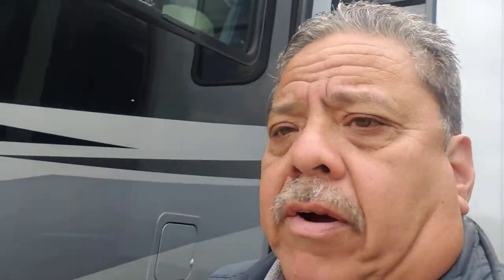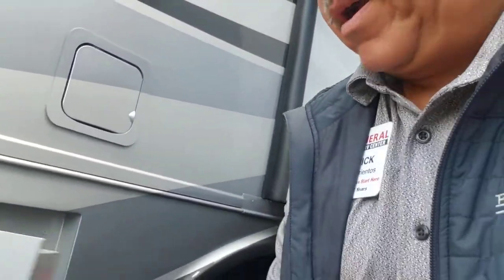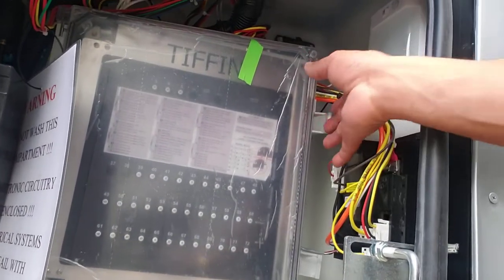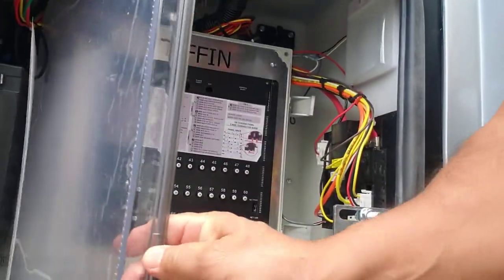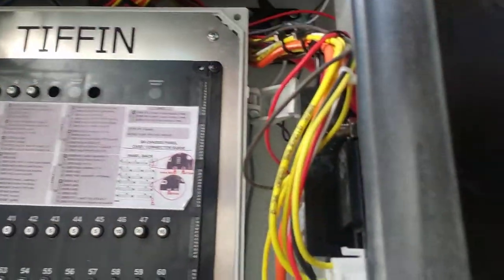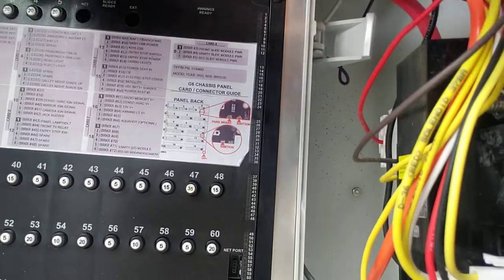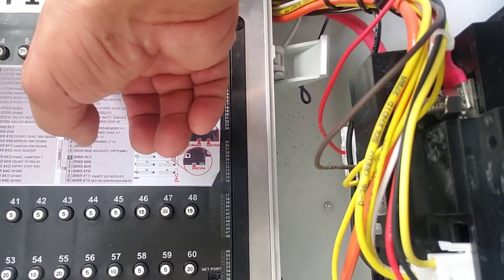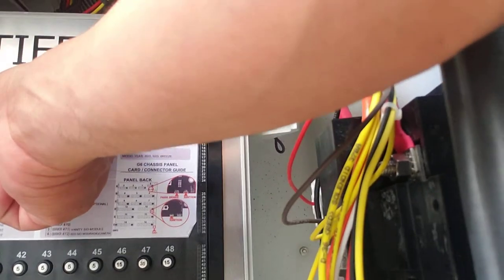My slides won't work on my Tiffin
Tiffin slides wont close. what to do in that situation.